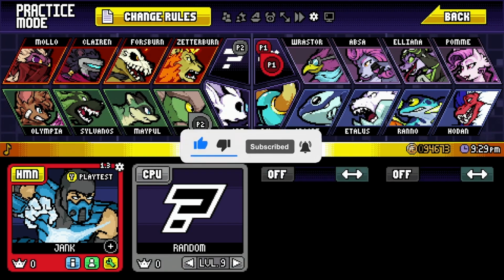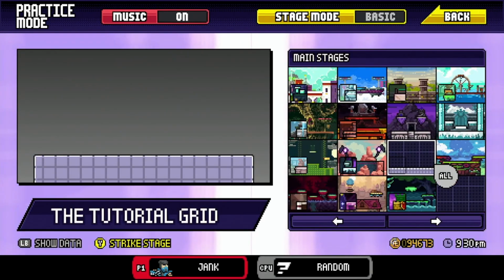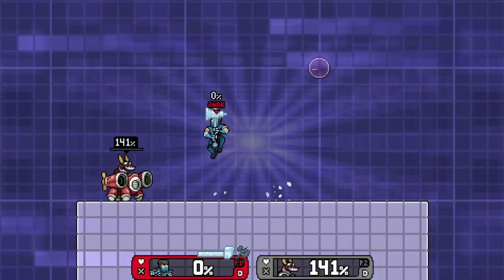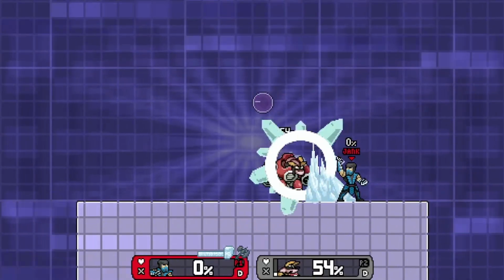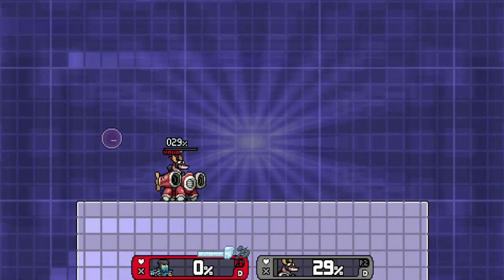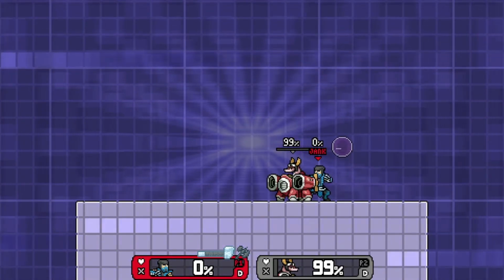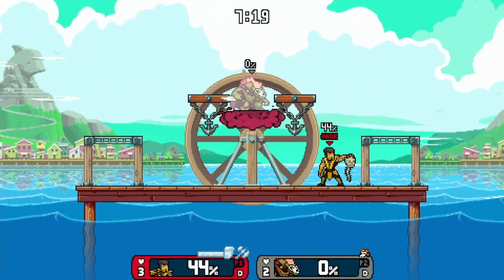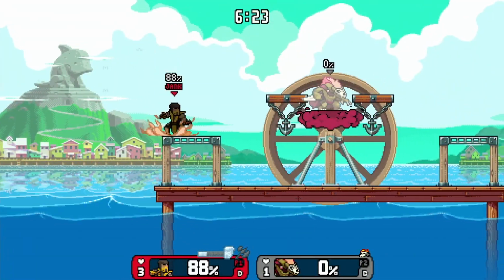Rivals of Aether Workshop Sub Zero ( Mortal Kombat )